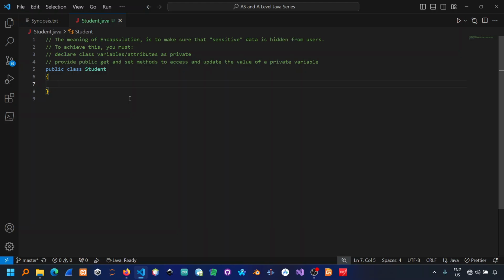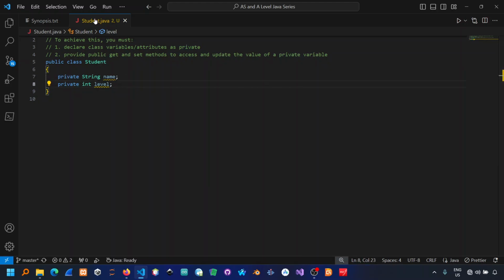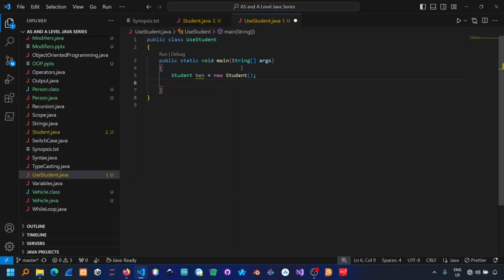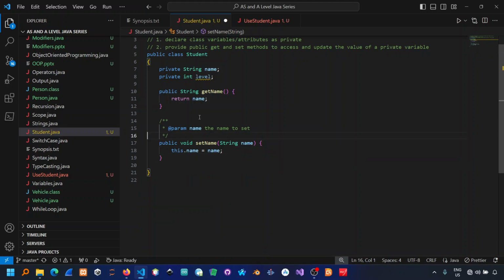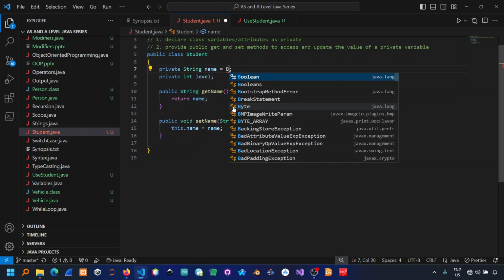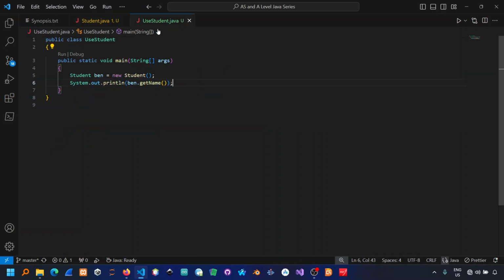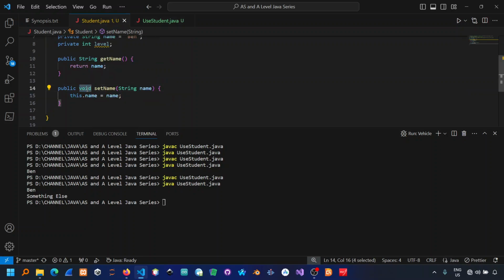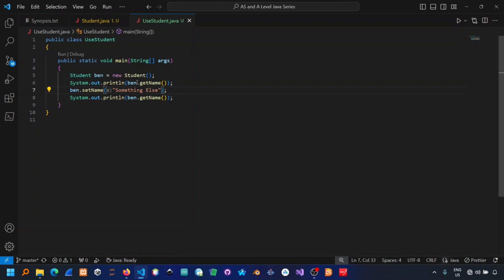31 Encapsulation - AS and A Level Java Programming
In this video we explore the concept of encapsulation.